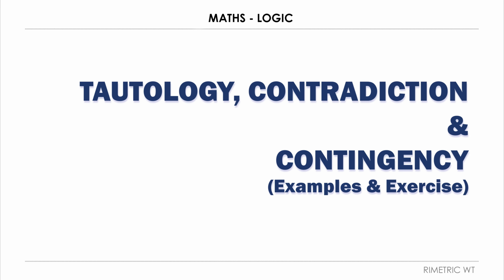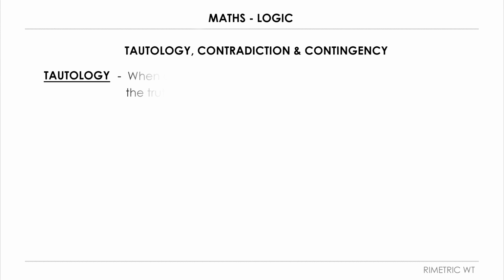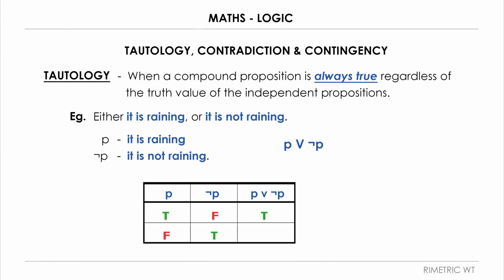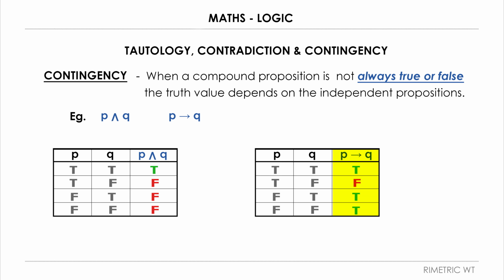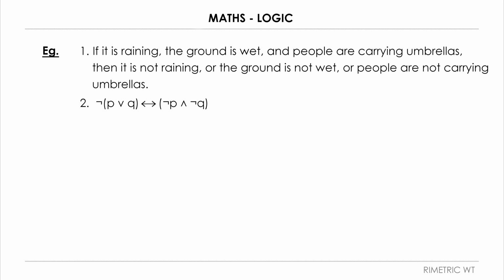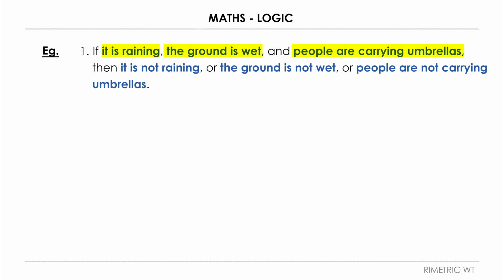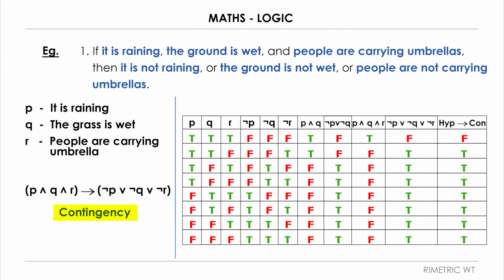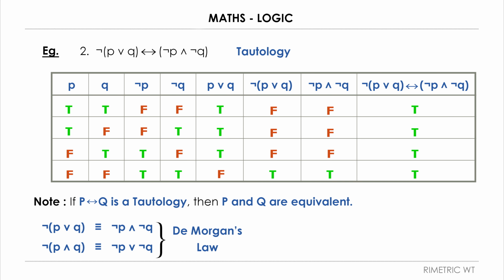Classifying propositions: Tautologies, contradictions, and contingencies | Math Logic | Rimetric WT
Tautology, Contradiction, or Contingency? Learn to Classify Any Proposition!
Have you ever wondered if a mathematical statement can be true 100% of the time, false 100% of the time, or if it just depends entirely on the situation? In this Rimetric Walkthrough, we are tackling the three ways to classify compound propositions: Tautologies, Contradictions, and Contingencies.

We will walk through the exact, repeatable truth table algorithm you need to categorize any logical expression on your homework or exams. Along the way, we’ll look at real-world examples (like why it can't simultaneously rain and not rain) and uncover a famous logic rule known as De Morgan's Law. Grab a notebook, pause the video during our interactive practice, and let's build some truth tables!📌

What You’ll Learn:
- The Tautology:  Why some compound statements are bulletproof and always true.
- The Contradiction: Recognizing statements that are mathematically impossible and always false.
- The Contingency: The "it depends" statements that yield a mix of true and false outcomes.
- The 3-Step Classification Method: Your reliable algorithm for analyzing the final column of any truth table.
- De Morgan's Law in Action: Proving equivalence using a biconditional operator.

Timestamps:
0:00 Intro
0:46 Tautology
1:37 Contradiction
2:22 Contingency
3:17 How to classify a proposition
4:23 Example 1
6:57 Example 2
7:27 Note that
7:54 De Morgan's Law
8:09 Exercise
8:21 Outro